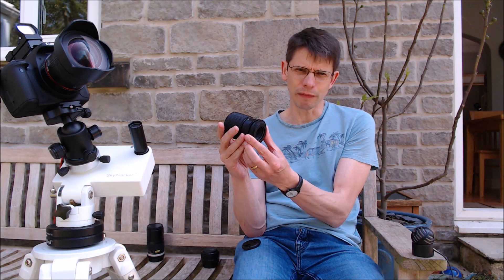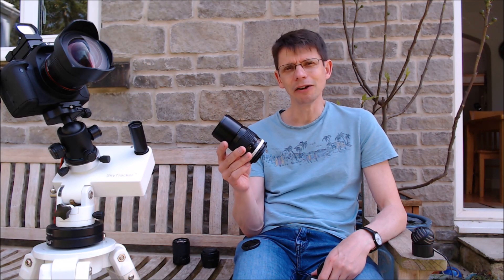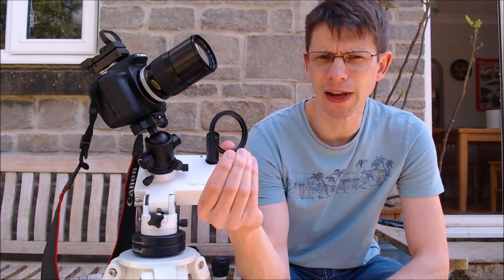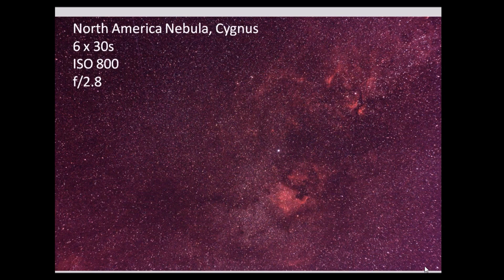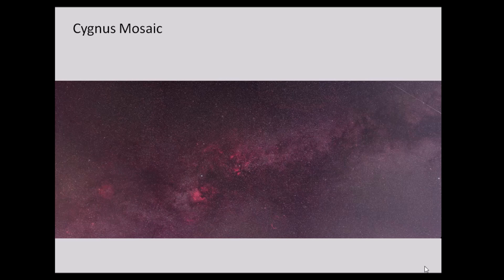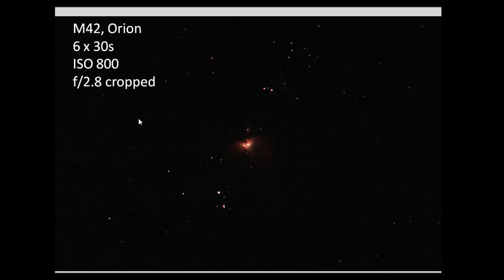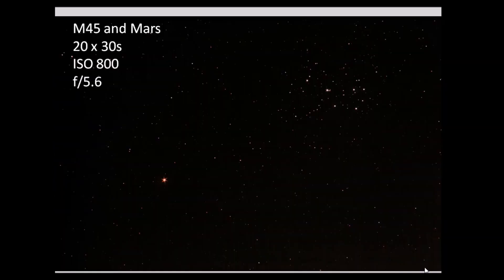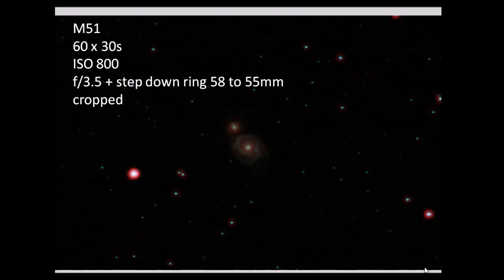Astrophotography with budget camera lenses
The used market is full of old camera lenses, and this video shows the kind of results which are possible using these lenses with a DSLR on a star tracking platform.

Since publishing the video I've received the following tips for used lenses:
 - 24mm and 40mm Canon Pancake.
 - Super Takumar